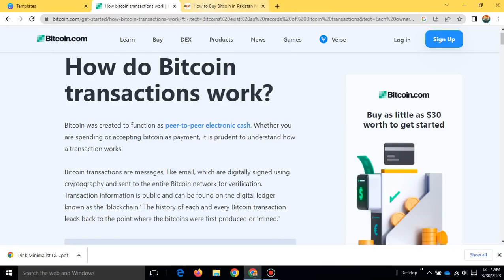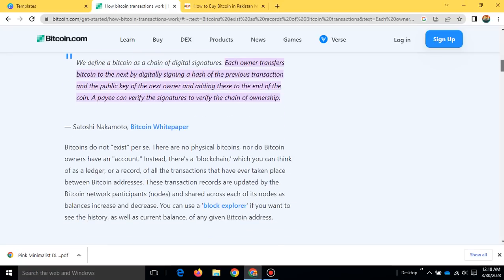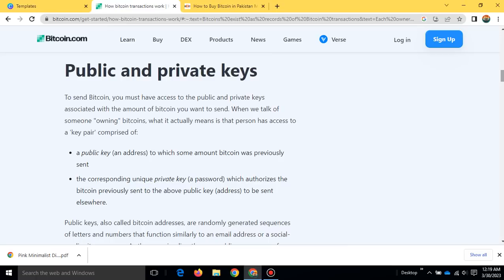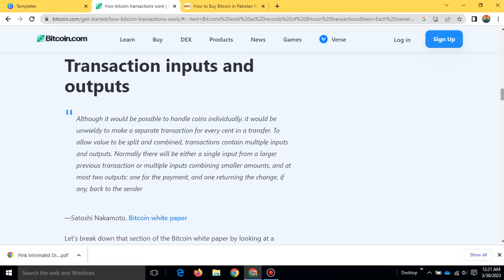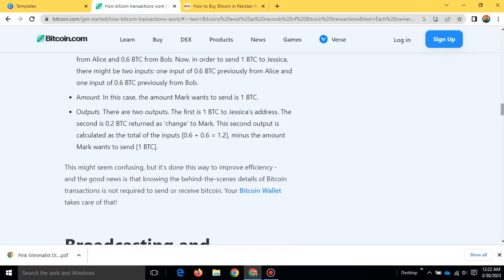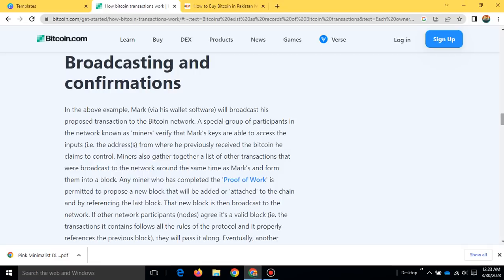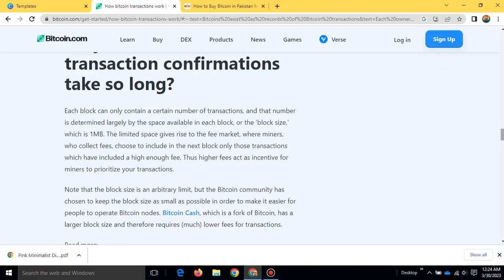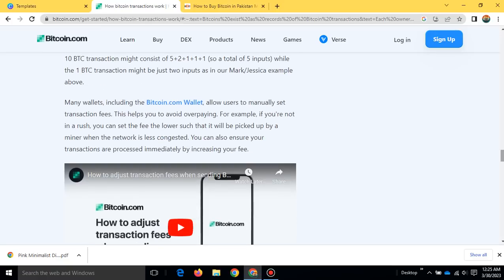How do bitcoin transactions work? |bitcoin transactions work in 2023#bitcoin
How do bitcoin transactions work? |bitcoin transactions work in 2023#bitcoin transaction work #2023 pakistan keys broadcasting confirmation bitcoin,crypto,money # king,

00:00 start
03:00  keys
05:00 transactions
06:00 broadcasting
07:00 the end